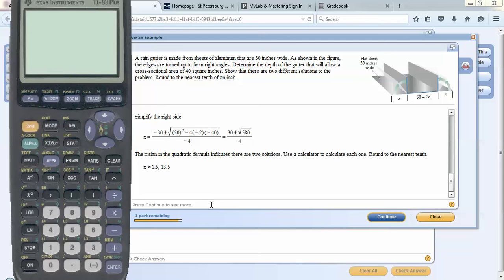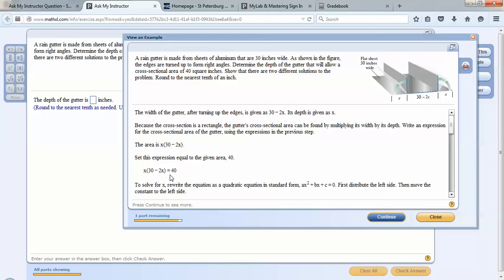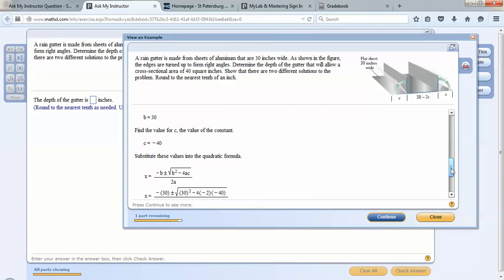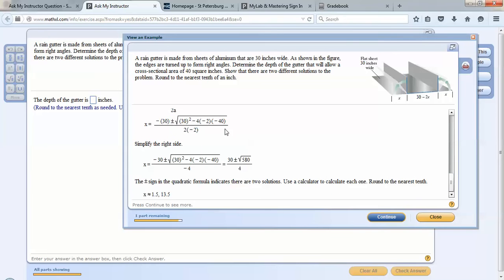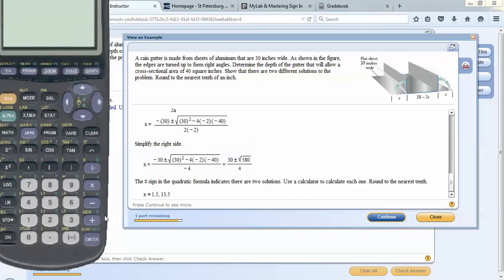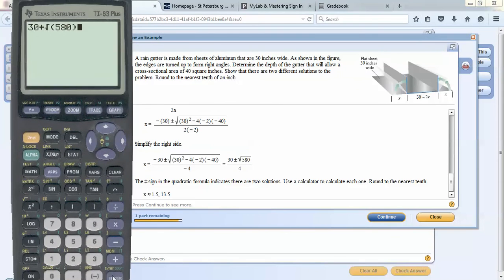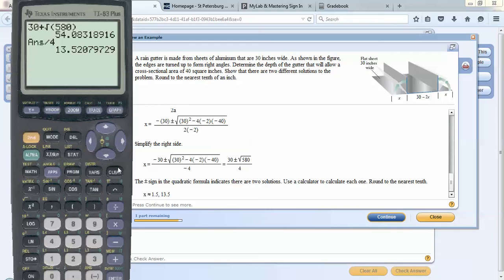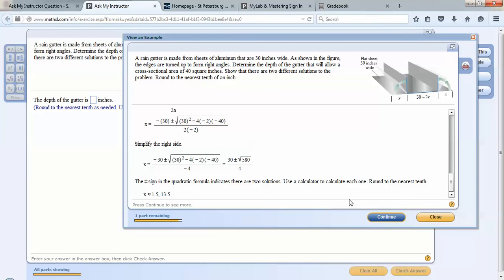8/27/2015 10:01:16 PM